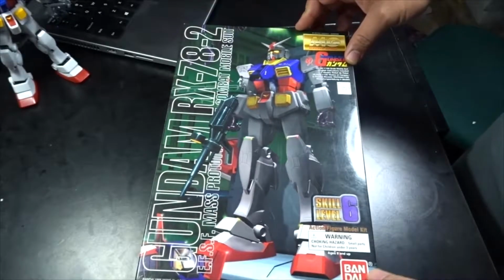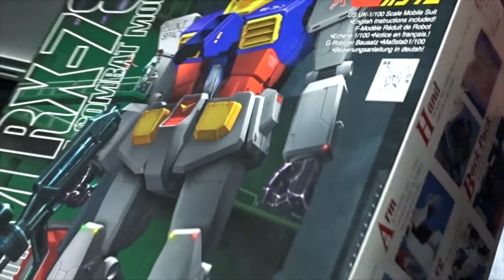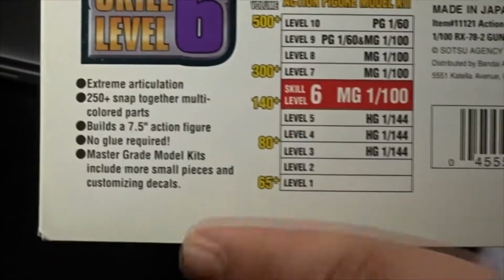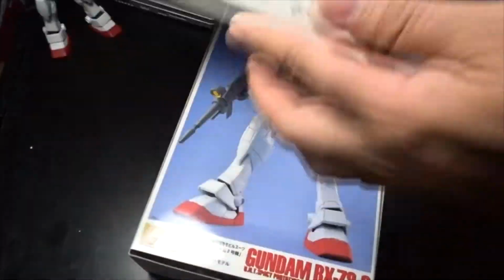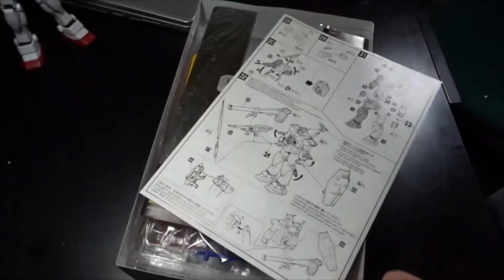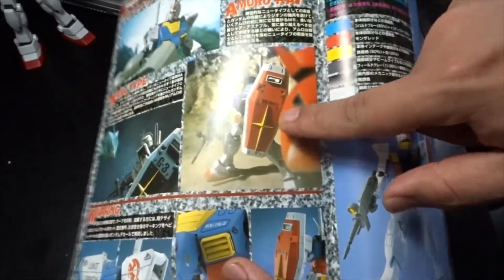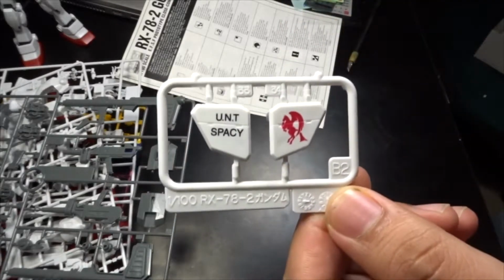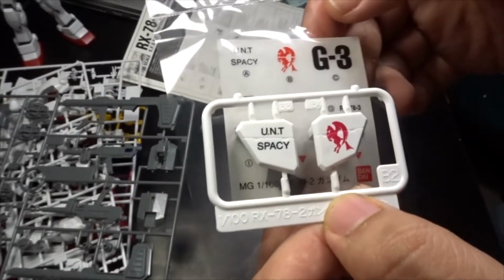CLASSIC 1995 MG RX 78-2 Unboxing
What we have here today is the 1995 Master Grade RX 78-2 Gundam. A unique Kit on its own due to the age of the kit and having English Translations available including a separate Manual.
Some corrections here. This Specific Kit is a reprint from early 2000's which is still a good kit to have the difference between the reprint and the original is the Box Art. The Original states U.N.T Spacy while the reprint is E.F.S.F.